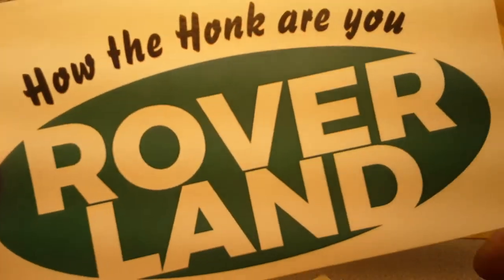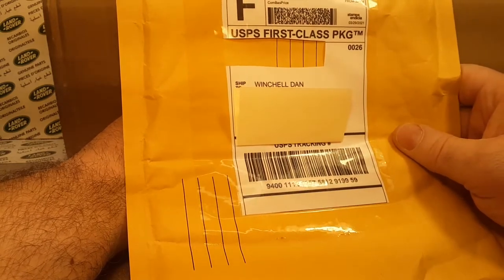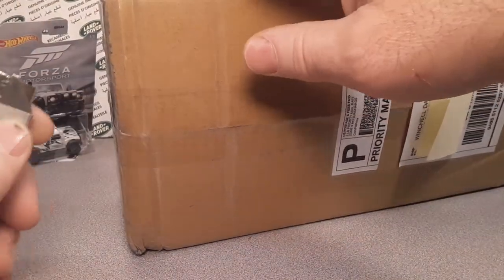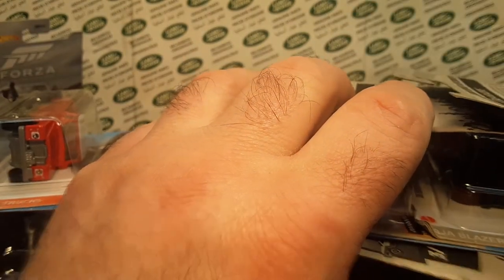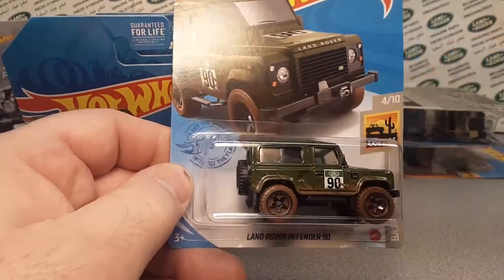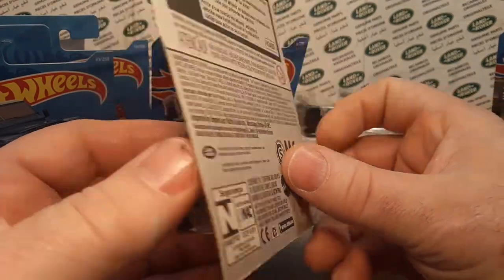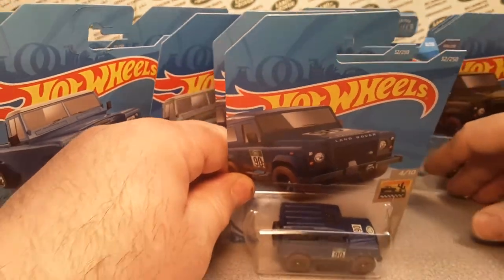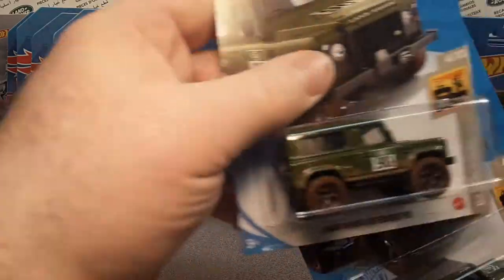Rover Land Unboxing Saturday "part 2"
Find out what makes this part 2. !

Awesome Haul!!!

My Address:
Dan Winchell